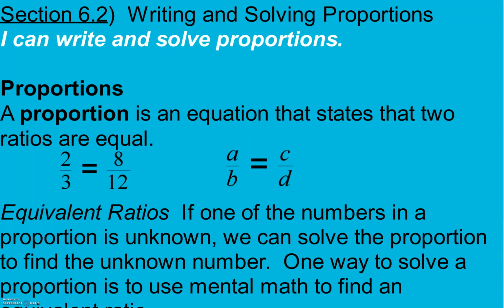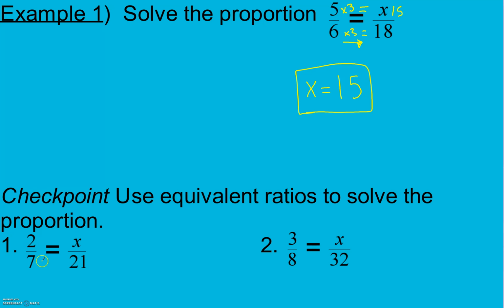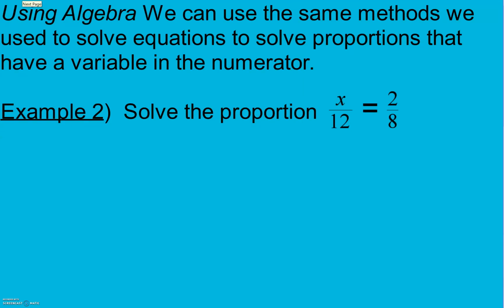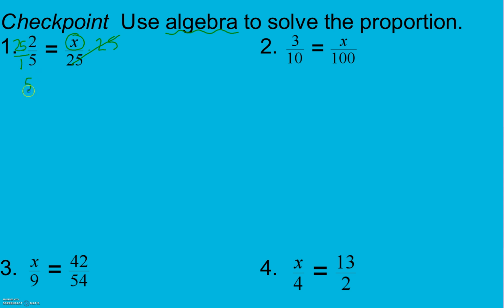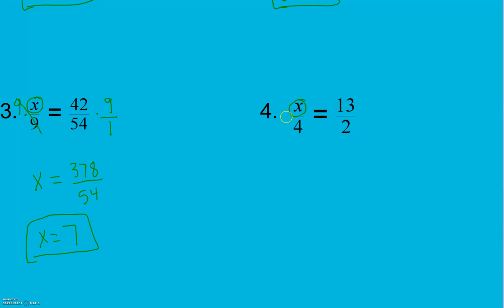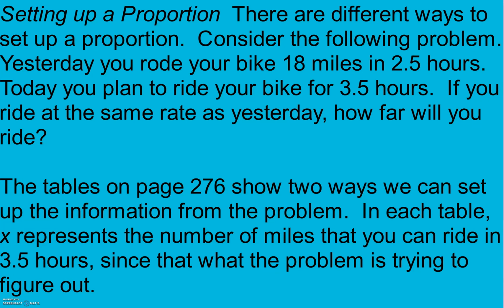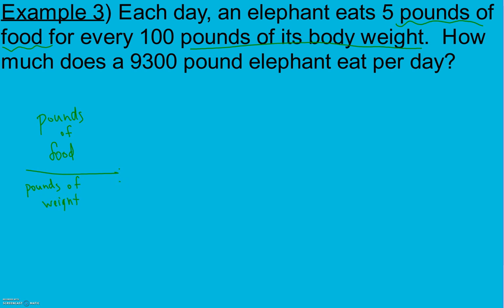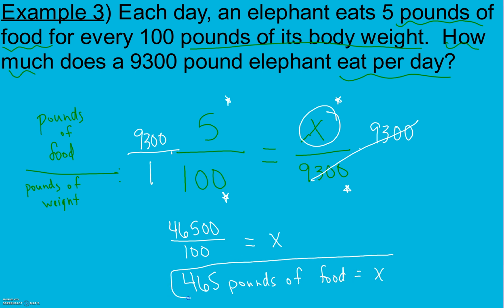Pre-Algebra Section 6.2